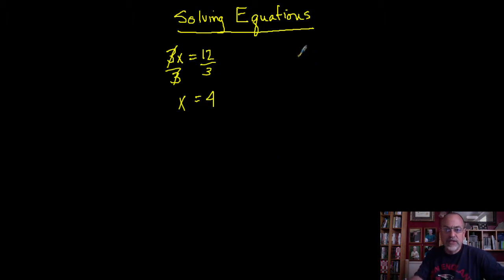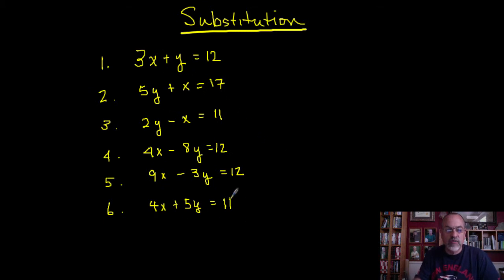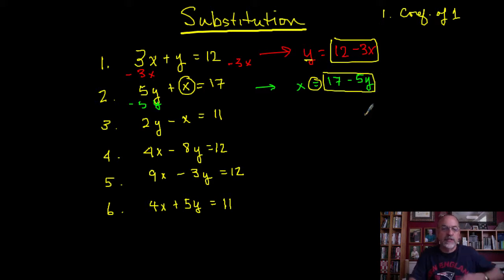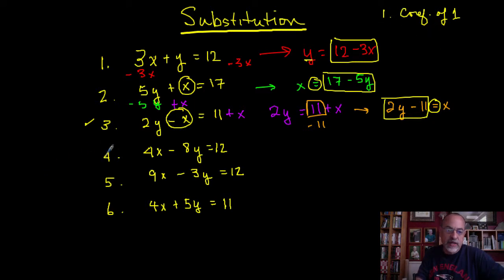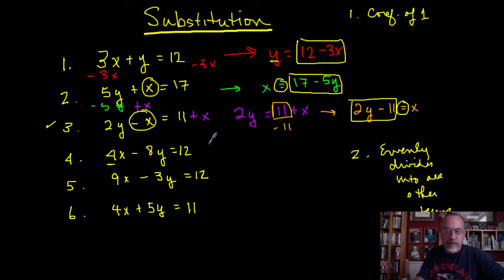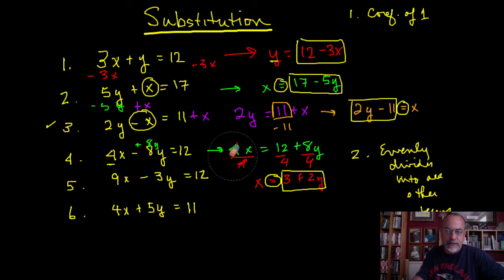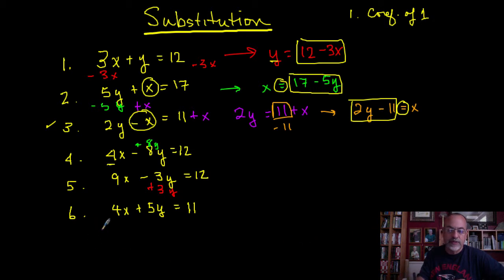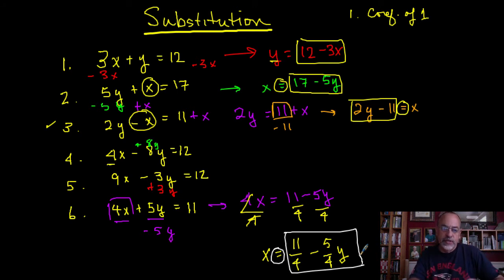Substitution Choosing a Variable